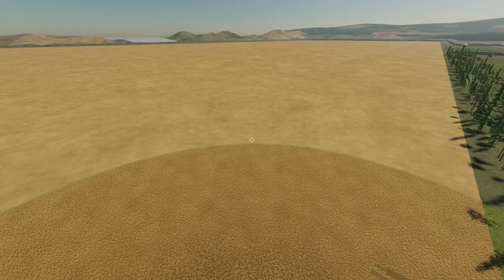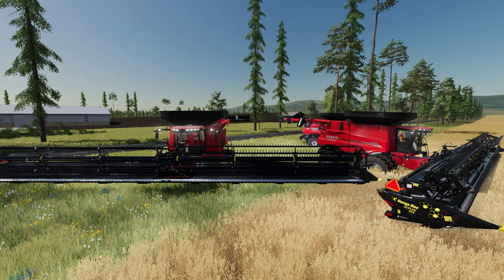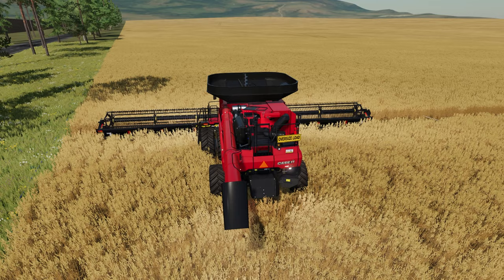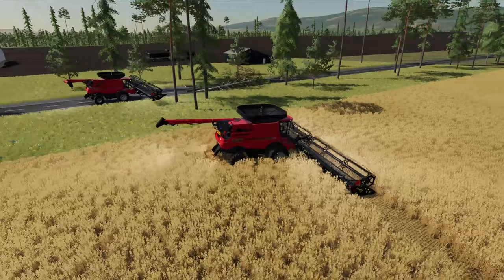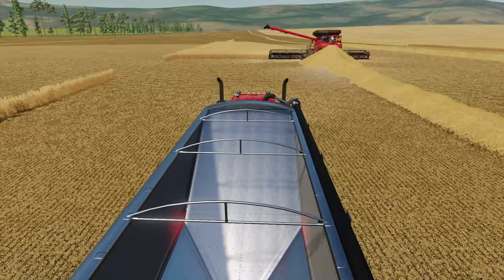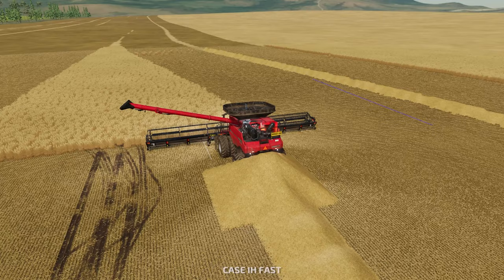Harvesting at 400MPH!!!! | Farming Simulator 22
We challenge the largest field we have ever tried to harvest. The catch is, we do it in Combines that have a top speed of close to 400mph. @TheFormalPickle and I try to tame these beasts!

Check us out of Facebook!

Gaming Setup:
Processor: Intel i9-11900KF @ 3.50GHz
Memory: 64GB
OS: Win 11 Pro
Video: Nvidia RTX 3090
Hard Drives: 250GB SSD (for OS) and 1TB 7200 RPM (for Storage)